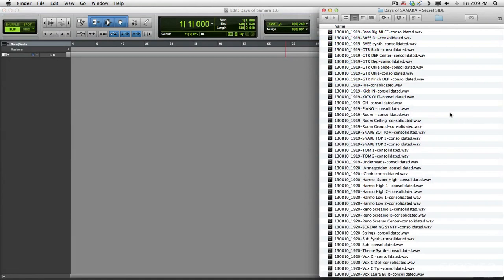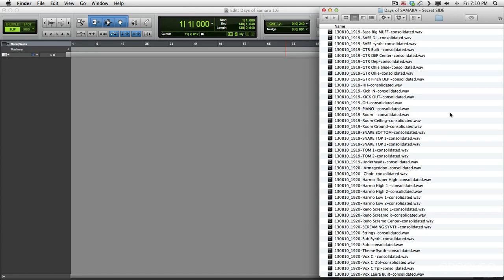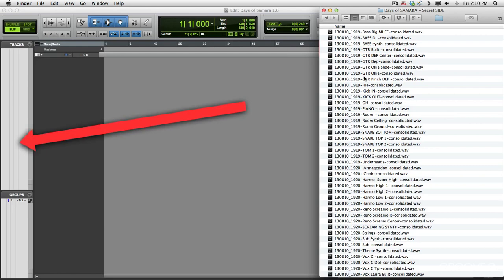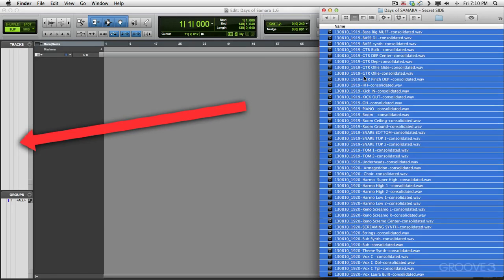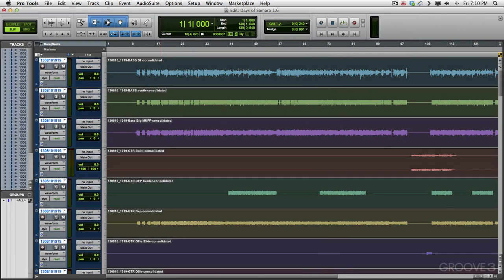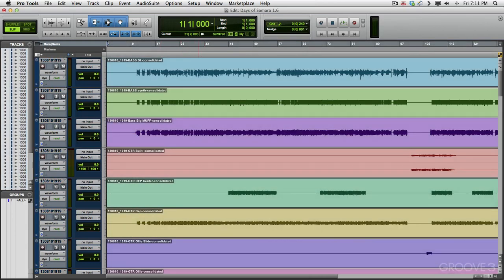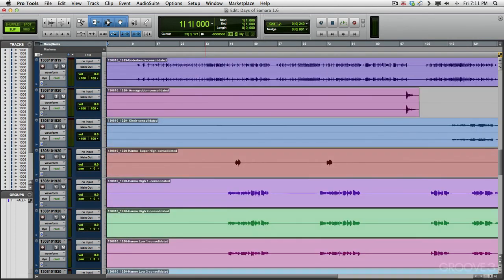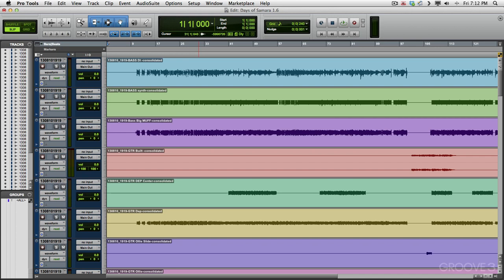Introduction (Mixing Heavy Rock / Metal)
In this tutorial, Kenny discusses what to expect in the following tutorials. Kenny also imports the files into a new session.